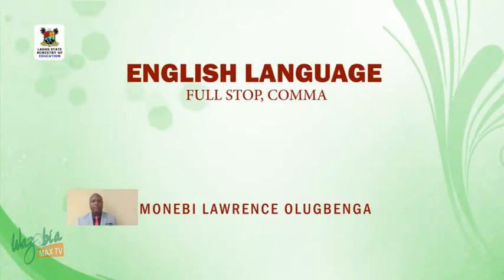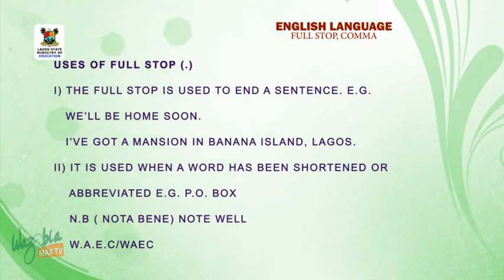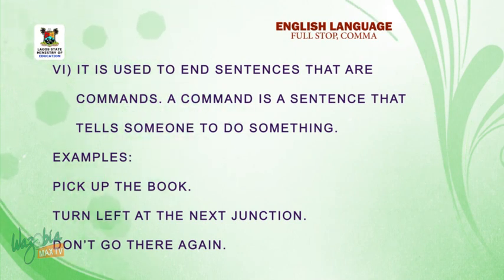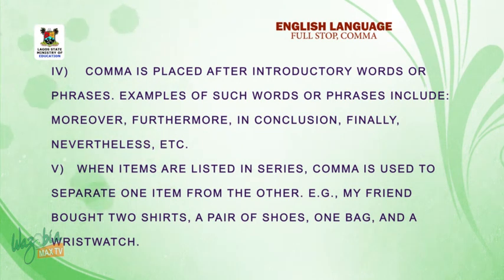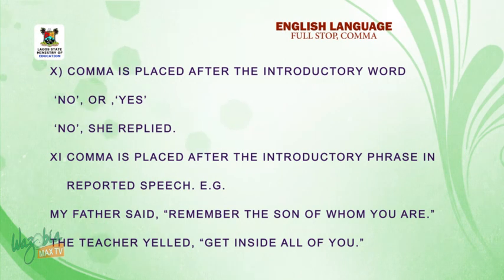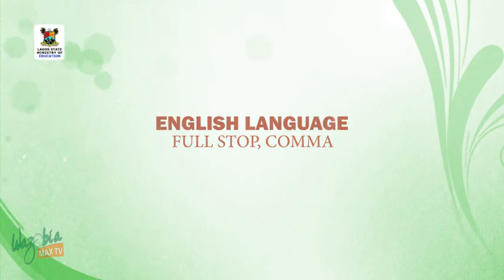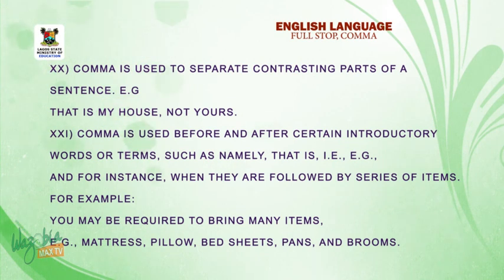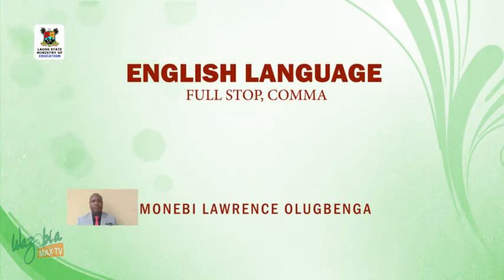SS3 TV LESSONS: ENGLISH LANGUAGE FULL STOP ,COMMA